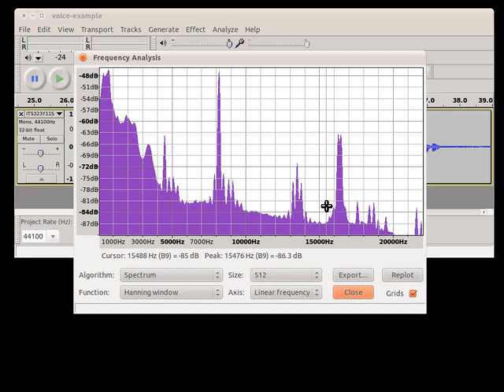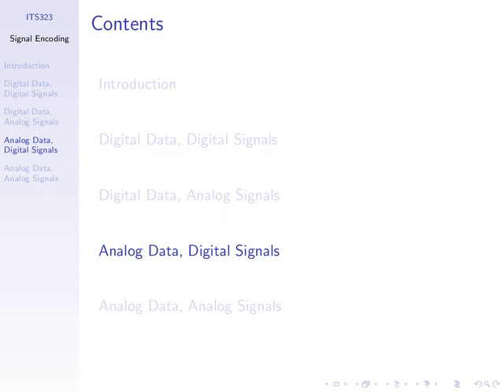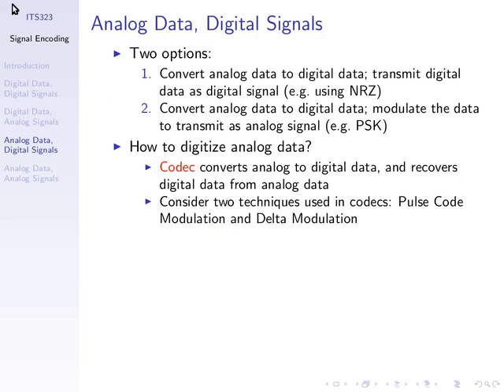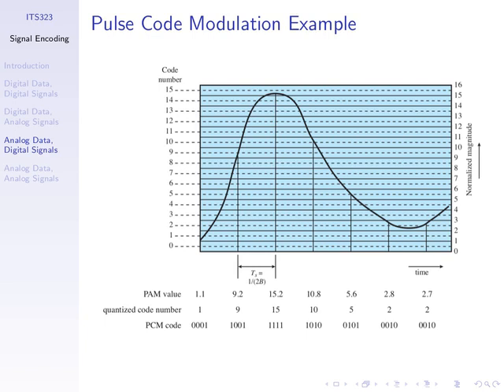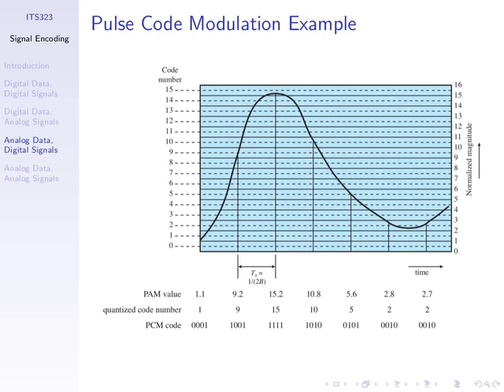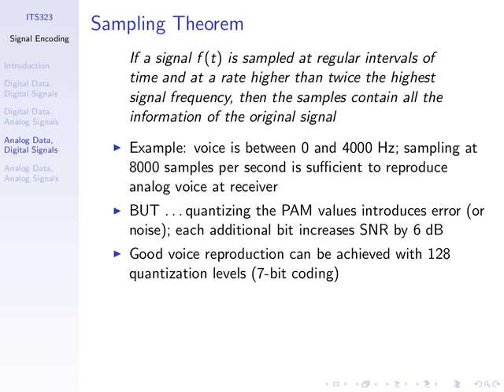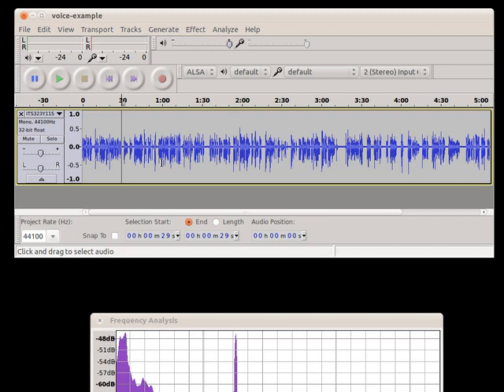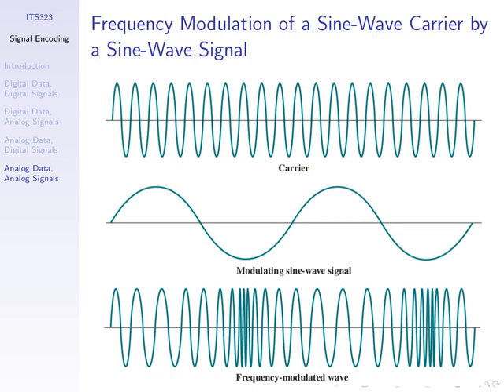ITS323, Lecture 12, IT, 20 July 2011